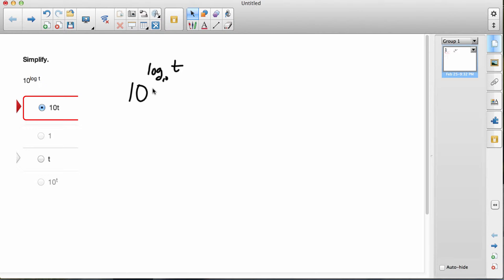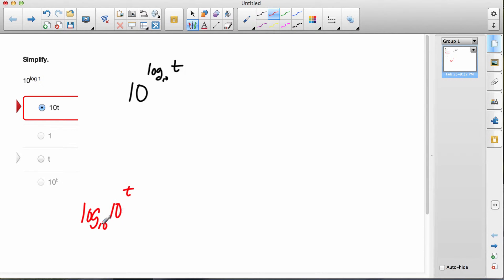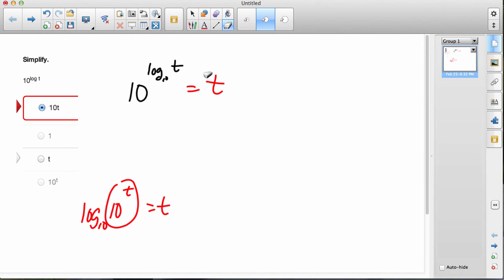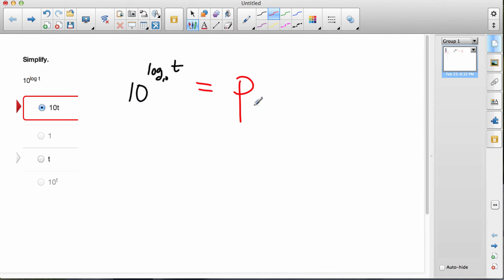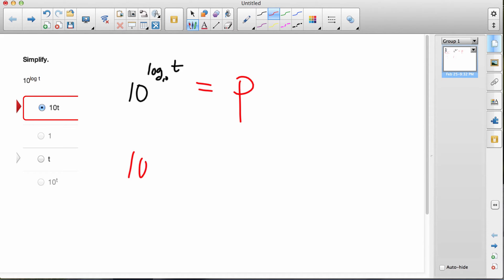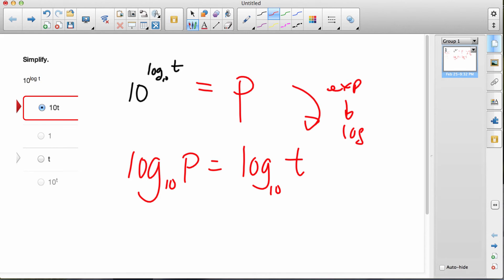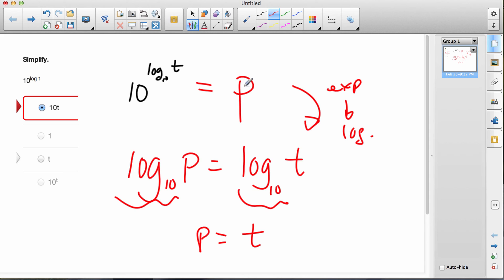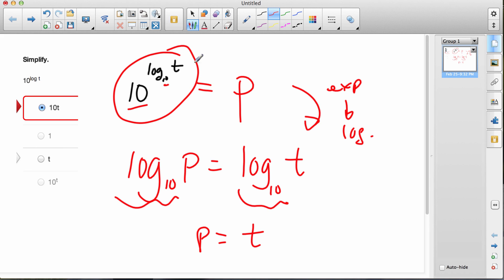14WN MTH0095 Ten to the logt